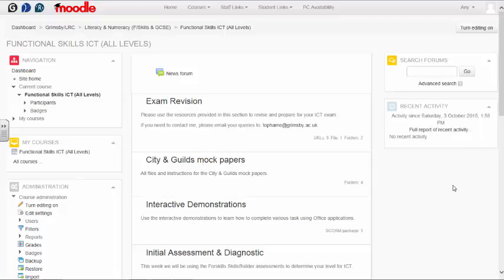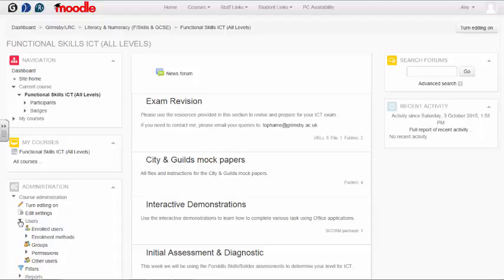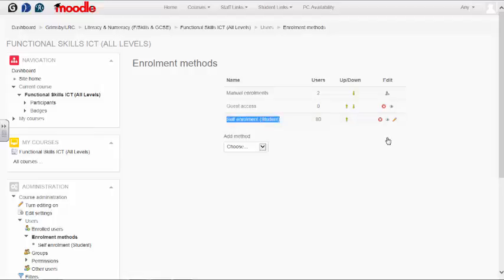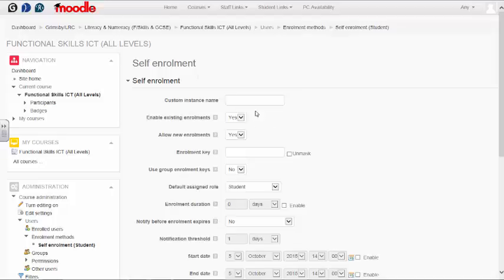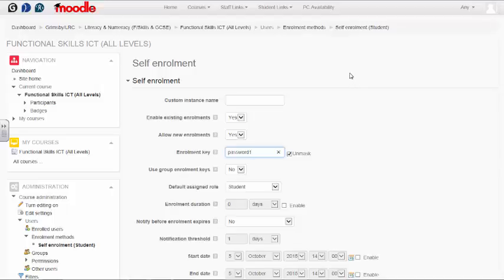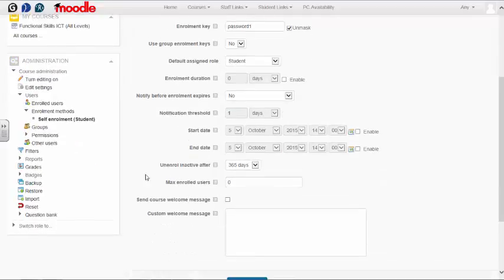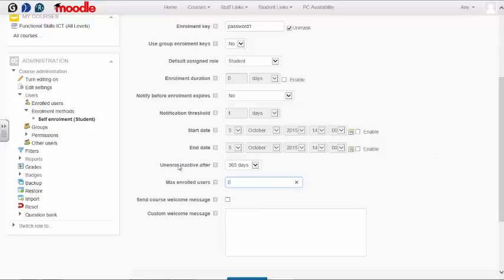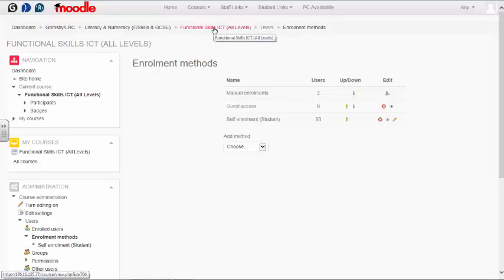Setting a password for self enrolments in Moodle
A short video demonstrating how to set a password on a Moodle course.